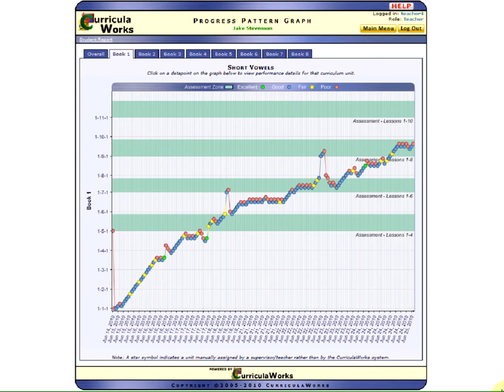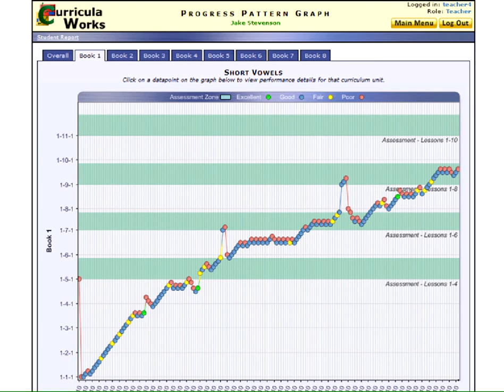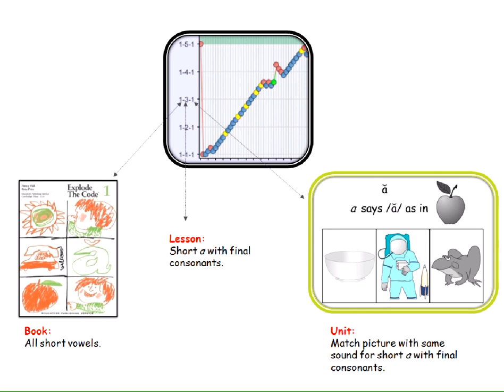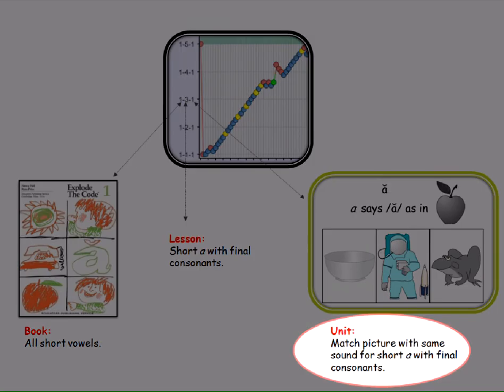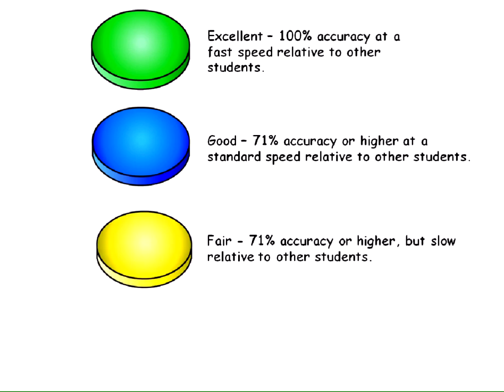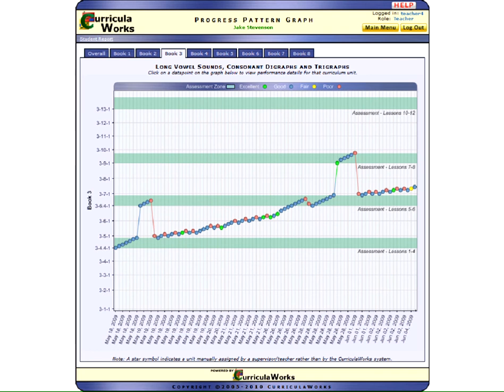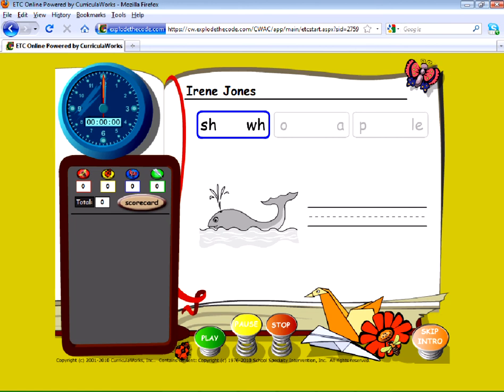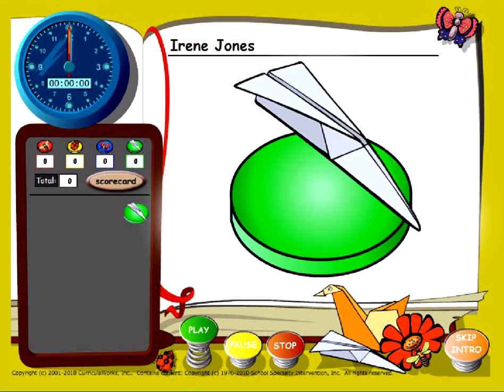How It Works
An explanation of the program's data-driven instruction